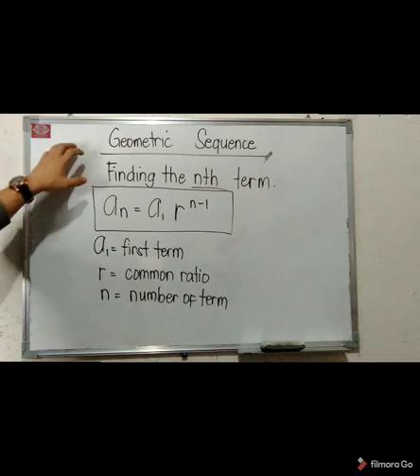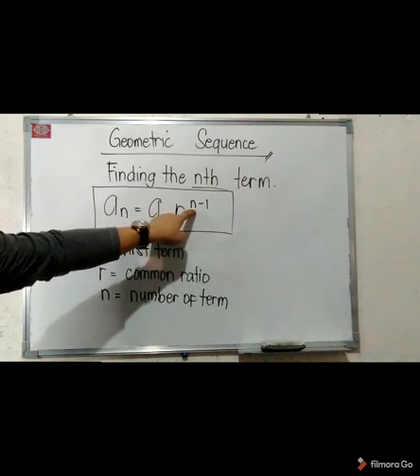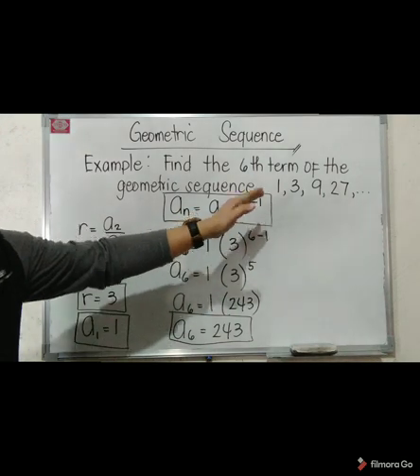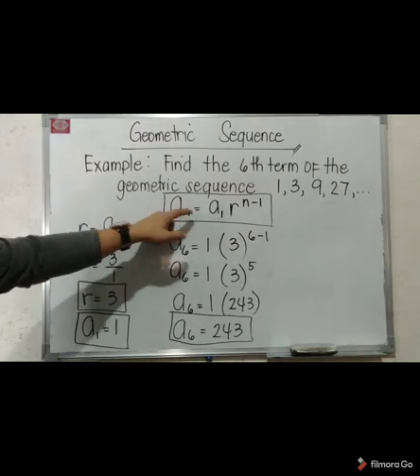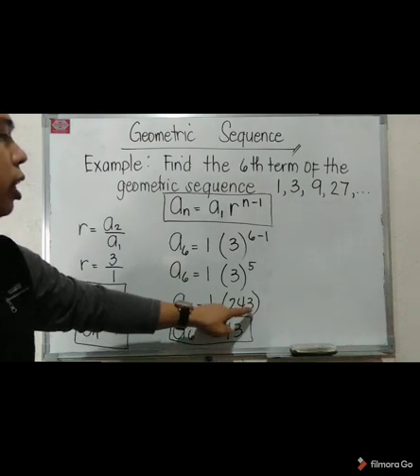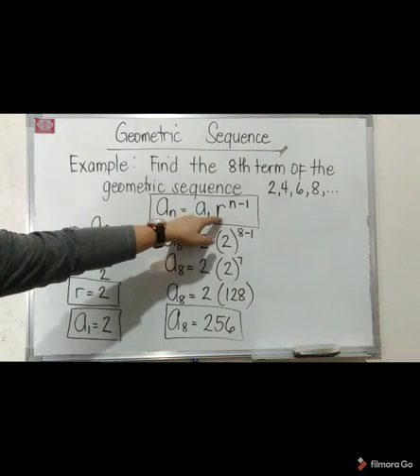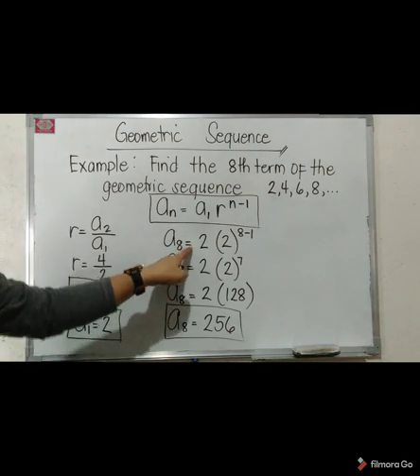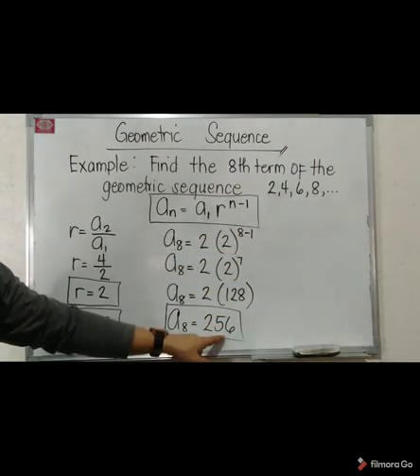Finding the nth term ( Geometric Sequence )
A sequence in which each term after the first can be obtained by multiplying the preceeding term by a fixed constatnt, called the common ratio, is a geometric sequence or geometric progression.